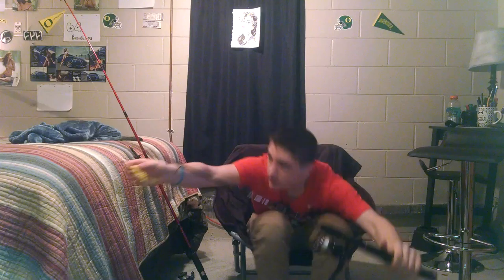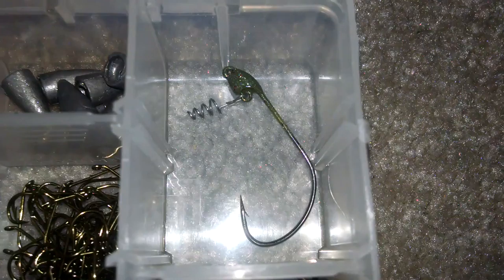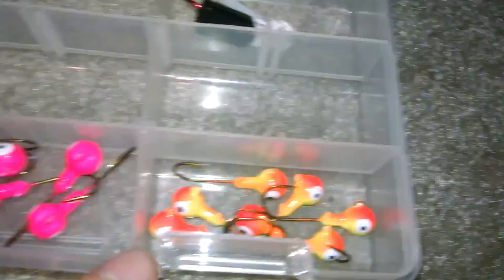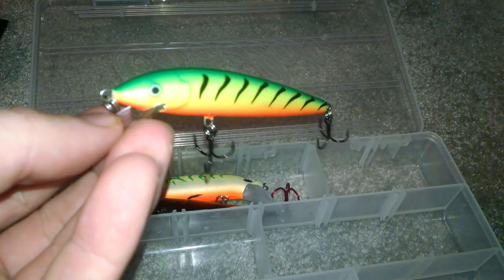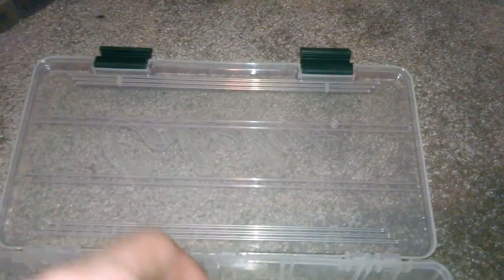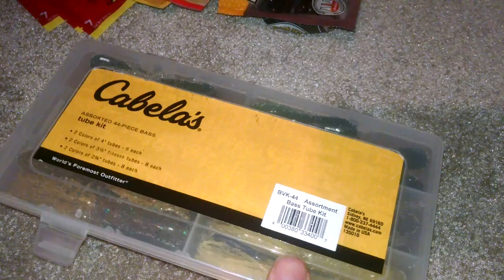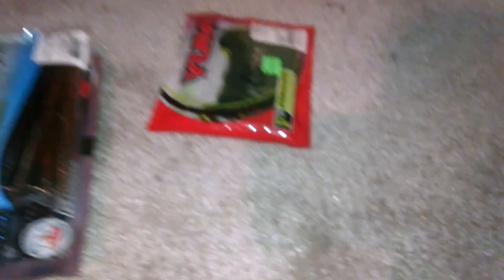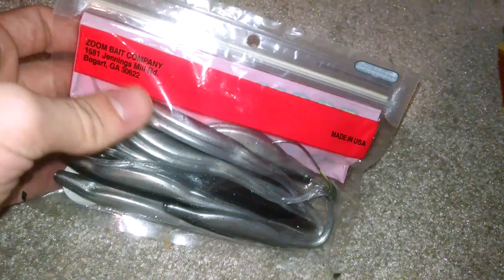My beginner fishing gear